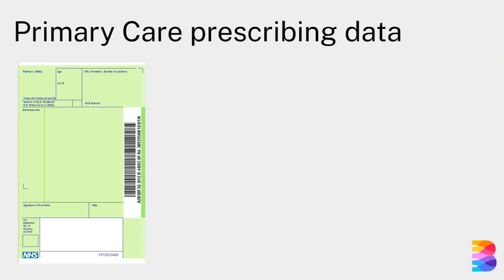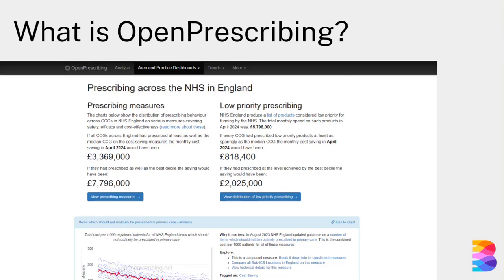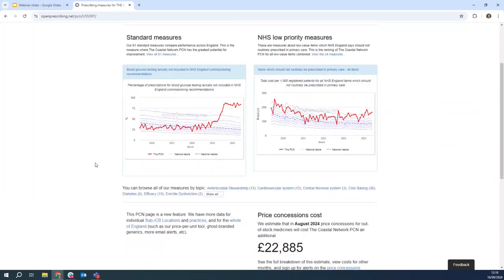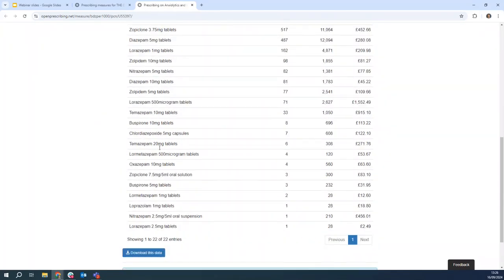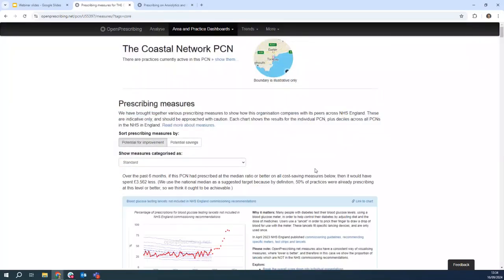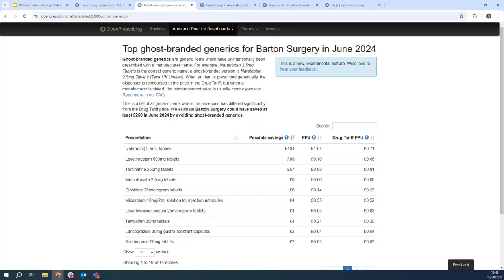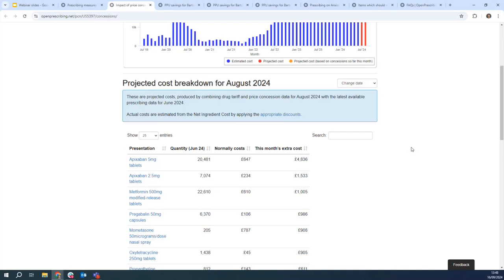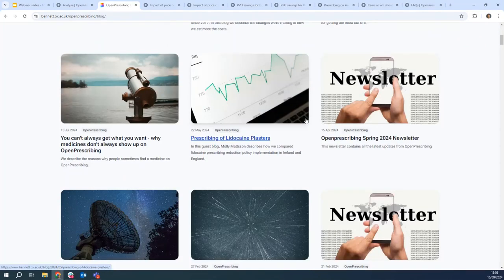OpenPrescribing for PCN and practice teams - September 2024 webinar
Chris Wood, Clinical Informatician at the Bennett Institute for Applied Data Science, University of Oxford, presents a webinar designed to show PCN and practice teams how to get the most out of using

00:00 - Introduction
06:25 - What is OpenPrescribing?
08:28 - Analytic choices (analytic choices blog
12:12 - OpenPrescribing front page
12:41 - PCN dashboards
31:50 - How to sign up to alerts (alerts blog
34:11 - Ghost branded generics tool (ghost branded generics blog series
37:42 - Price-per-unit tool (link to paper
41:29 - Price concessions (price concessions blog series
44:50 - Drug Tariff viewer (DT viewer blog
46:35 - Analyse page
50:54 - FAQs page
51:16 - dm+d browser (dmd+d browser blog
51:27 - OpenPrescribing blog